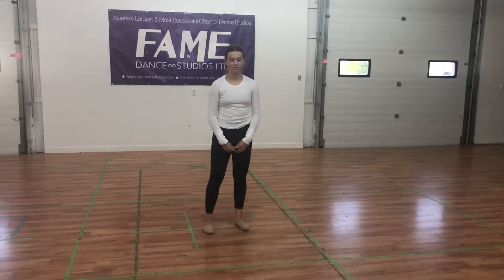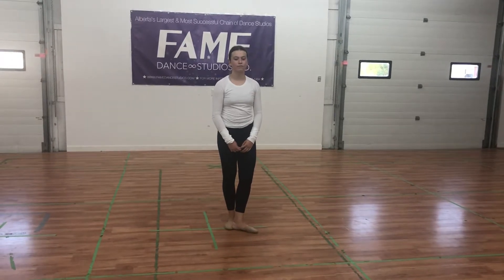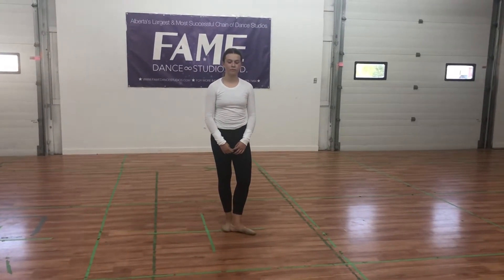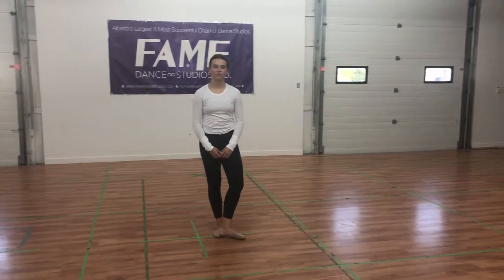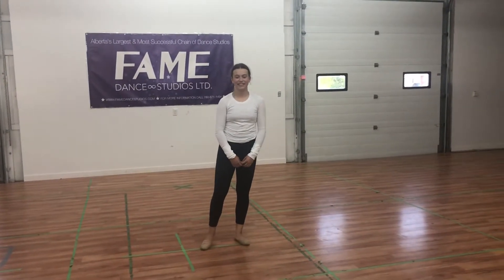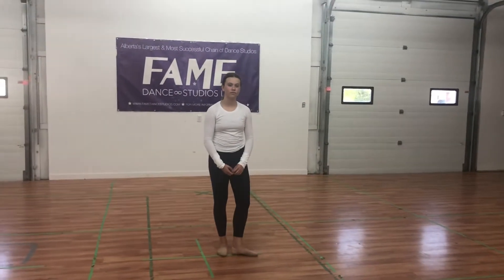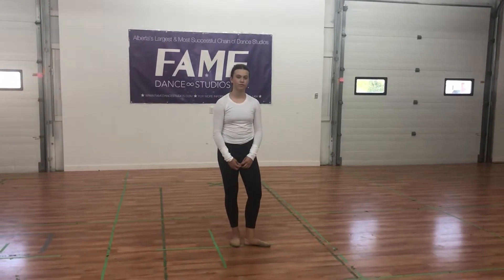Grand pirouette tips!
Brooke demonstrates a key wall to break down!